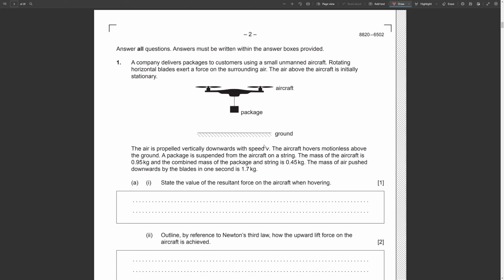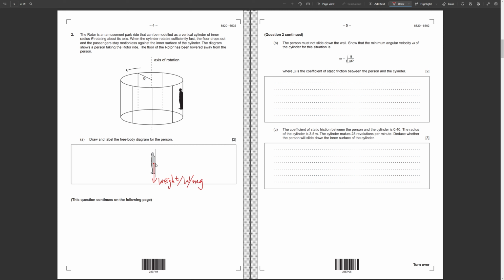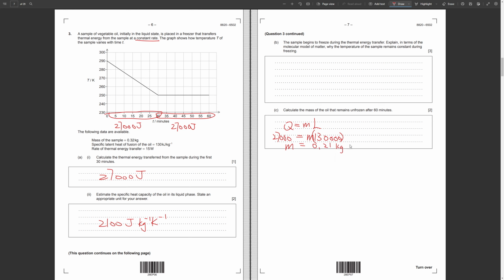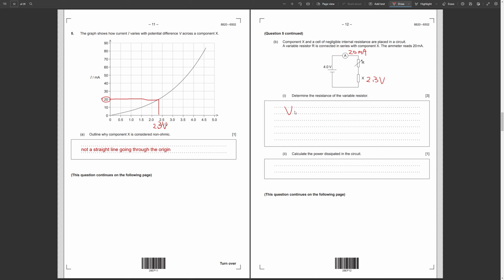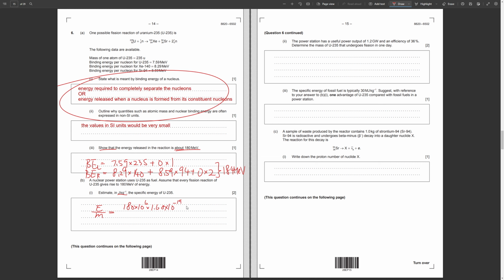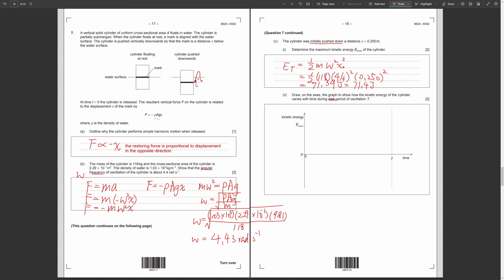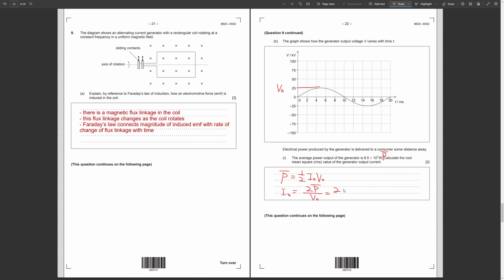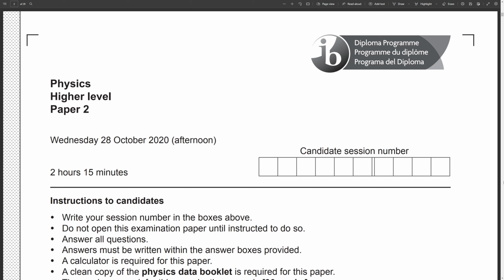IB Physics Exam Paper Solutions | 2020 Nov Time Zone 0 | Higher Level | Paper 2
Complete solutions to IB exam papers.